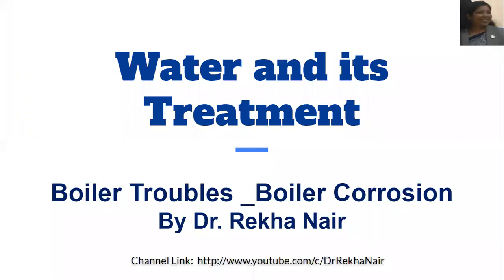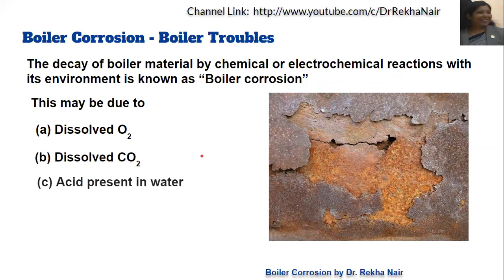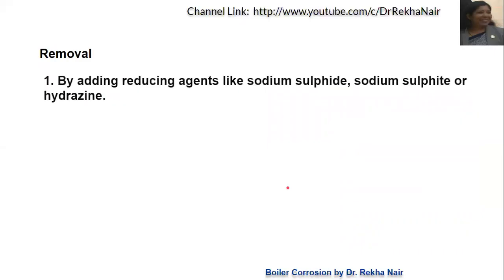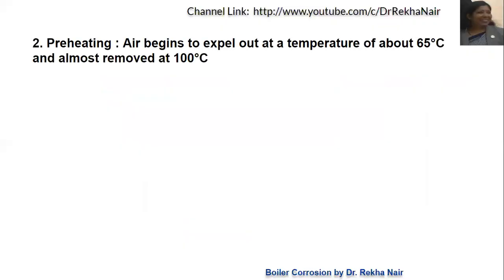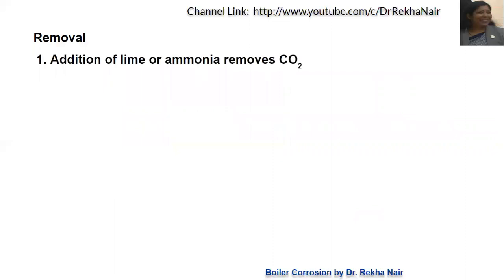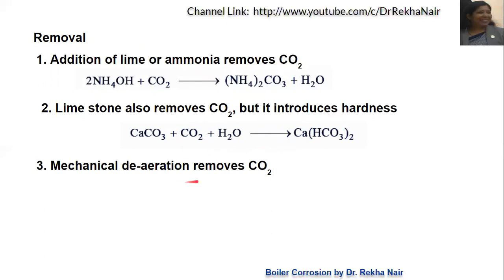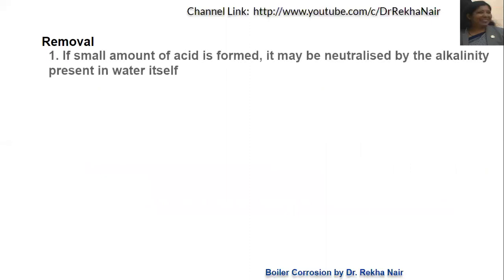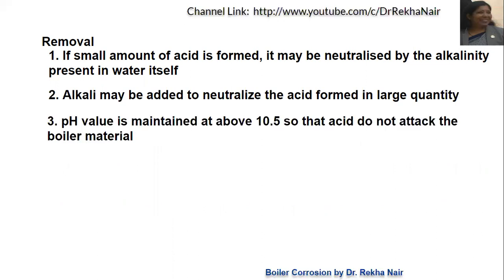Boiler Troubles_Boiler corrosion_Water Treatment_ by Dr. Rekha Nair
Engineering_Water Treatment_Boiler Troubles_Boiler corrosion due to dissolved gases and its prevention